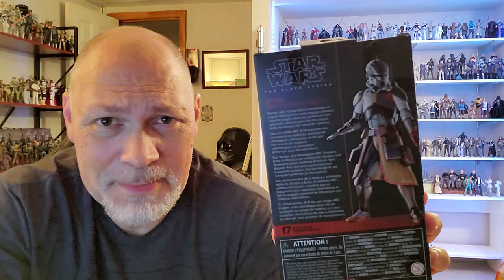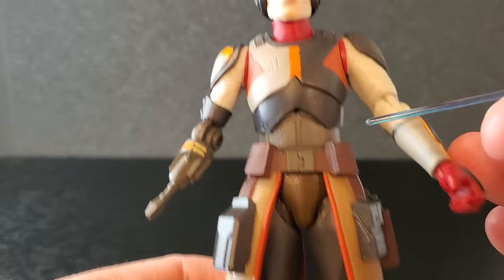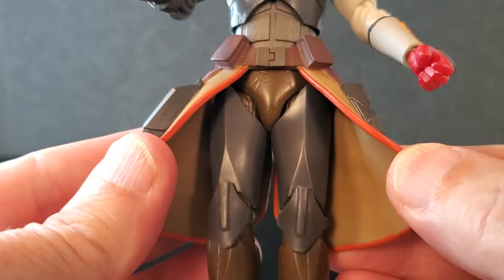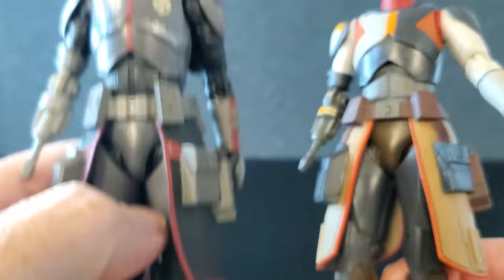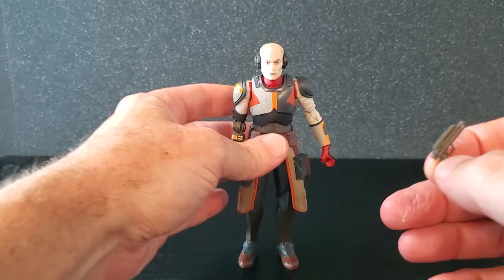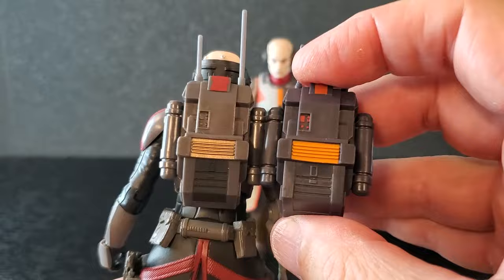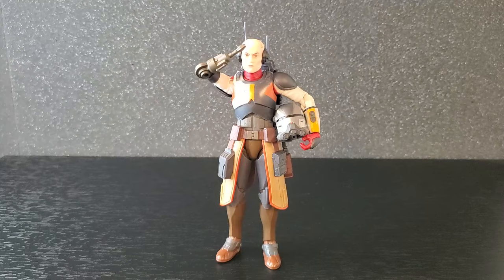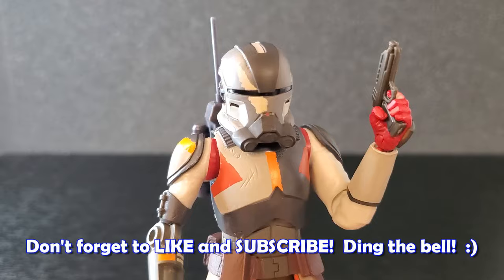Echo (Mercenary Gear - The Bad Batch s2) Star Wars Black Series - REVIEW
In this video, I'll be taking a look at Echo (Mercenary Gear) from season 2 of The Bad Batch. Nice looking figure. This figure does have a lot of re-use, but there are some new bits on him that look very nice. I'm loving the paint scheme as well.